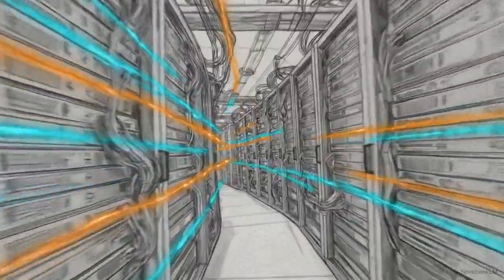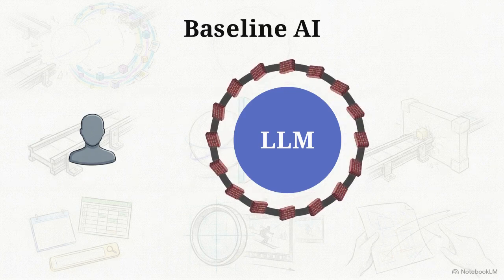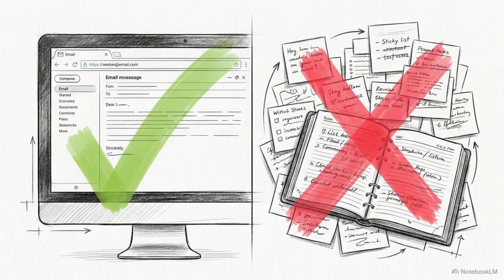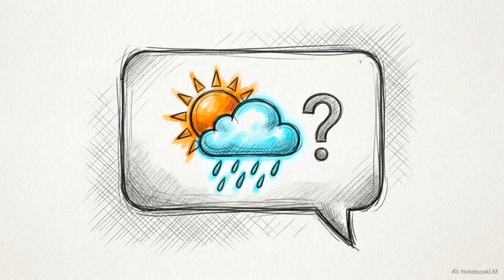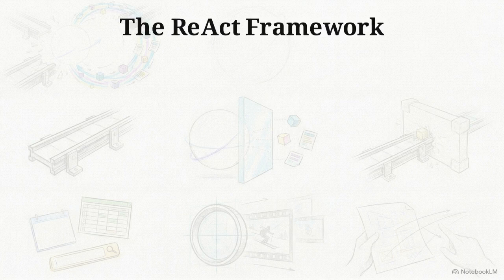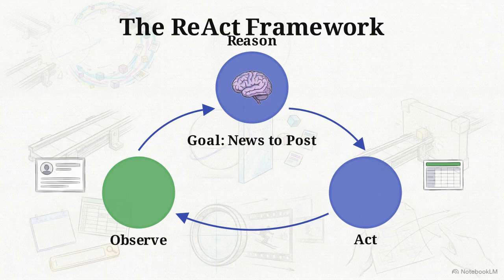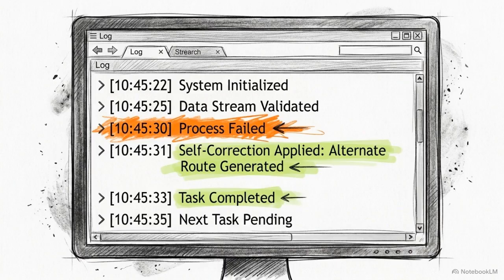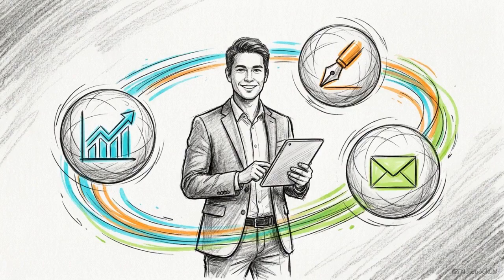From chatbots to autonomous AI agents 🤖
What makes an AI agent different from a chatbot? In this video, I break down the evolution of AI—from Large Language Models (LLMs) and AI workflows to autonomous AI agents using the ReAct framework. Learn how AI is moving beyond answering questions to reasoning, choosing tools, taking actions, and iteratively solving complex problems.